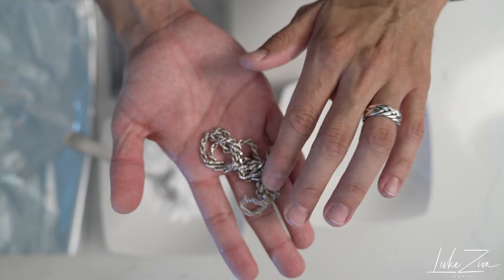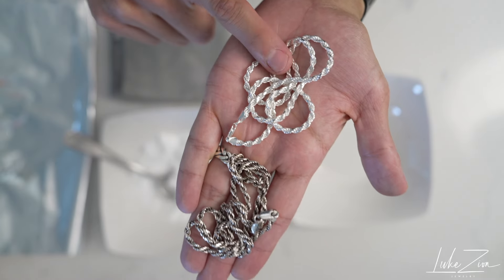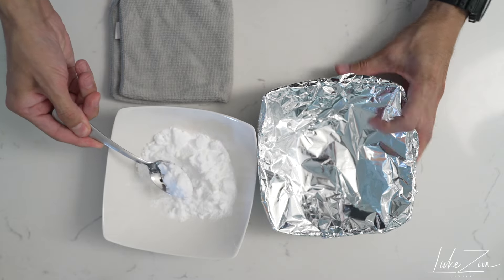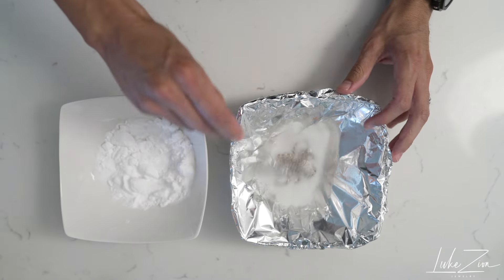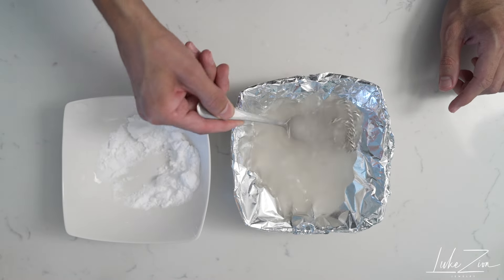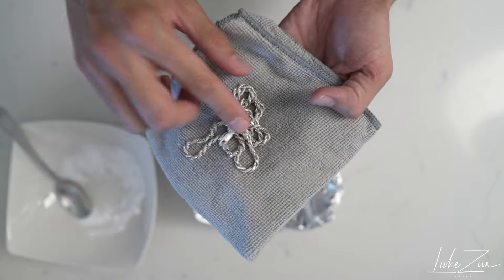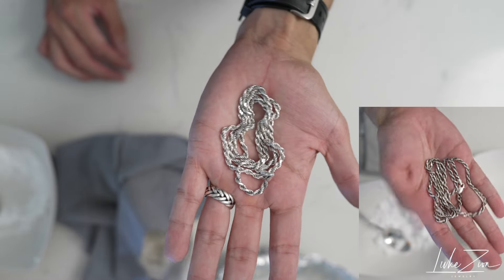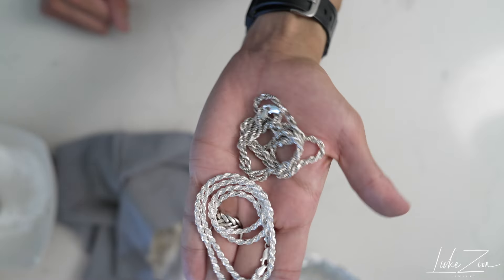Secrets to Reviving a 7 Year Old Sterling Silver Rope Chain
Learn the secrets to reviving a 7-year-old sterling silver rope chain! Watch this video to find out how to remove tarnish and clean your silver chain to make it look brand new again. Its a very simple process you can do at home.

Here is a Polishing cloth you can buy on Amazon

Here is the Silver Dip Cleaner on Amazon